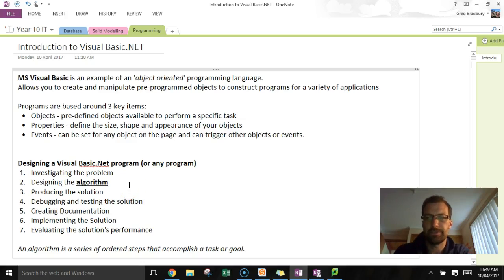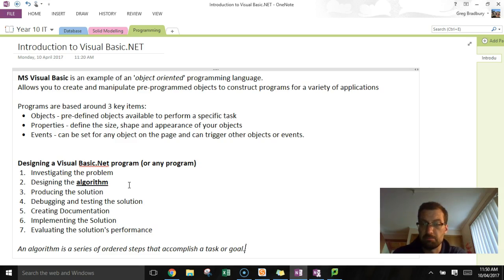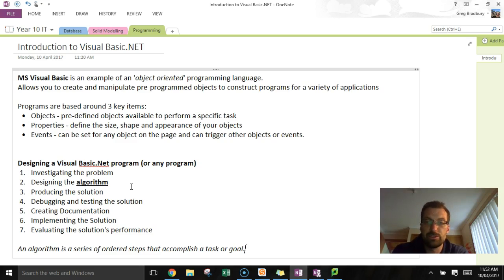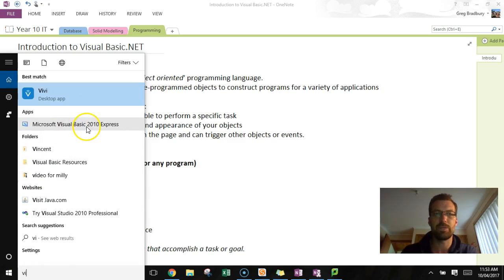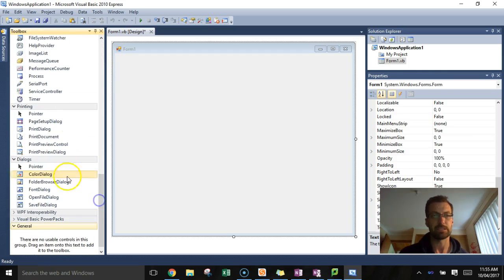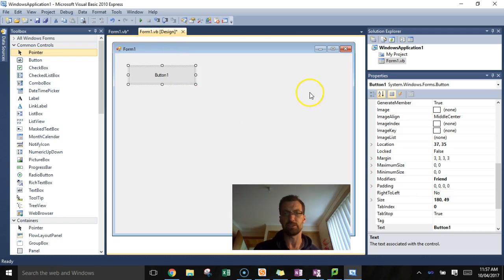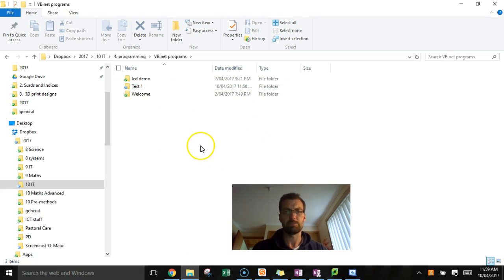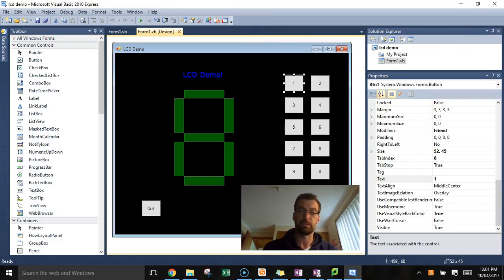Programming - Introduction to Visual Basic